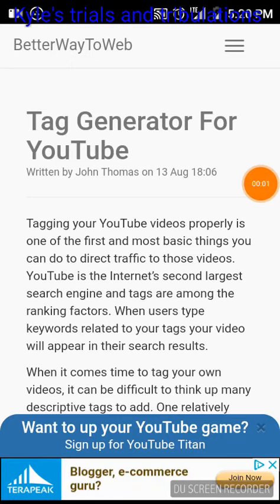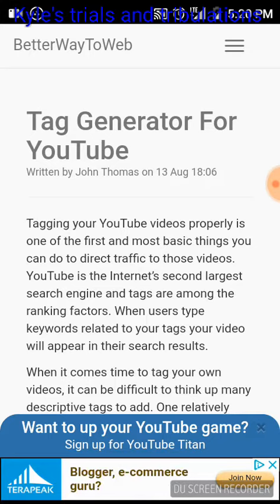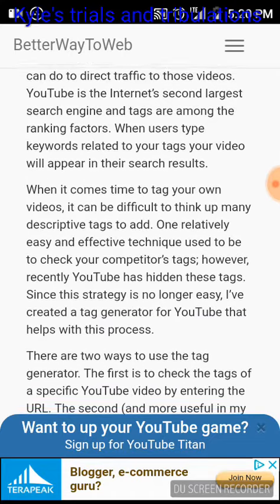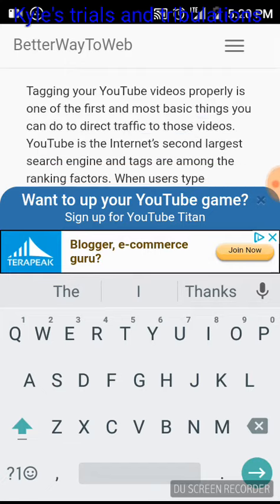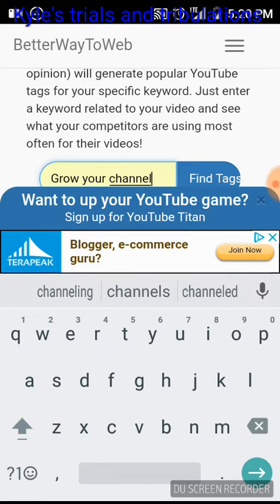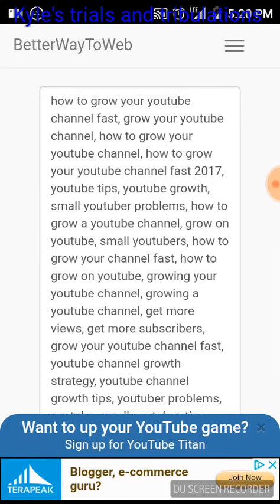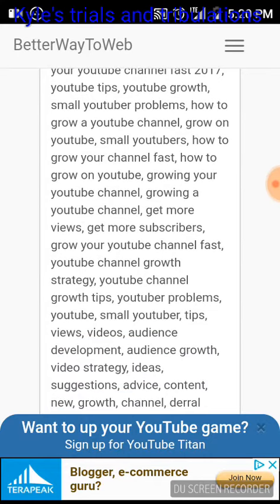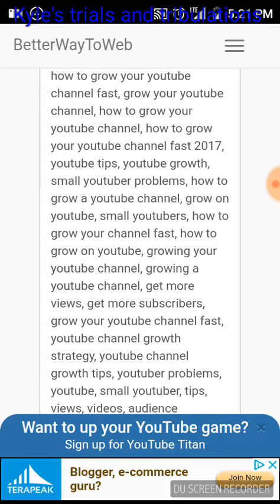Create Tags Like The Pros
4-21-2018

Tag generator for YouTube is a great app if your having trouble coming up with good tags for your videos. Nice trick to have when growing a YouTube channel. Type in a keyword or keywords and the app simply generates plenty of tags for you to use.